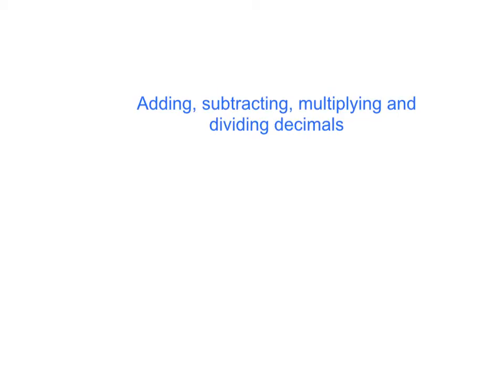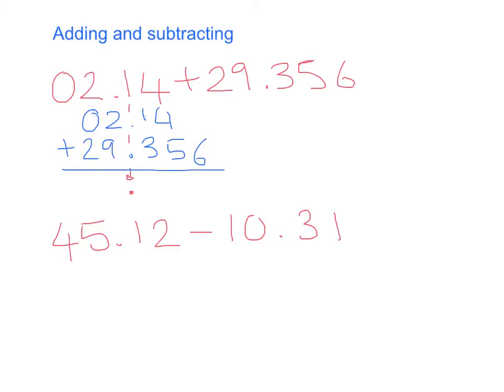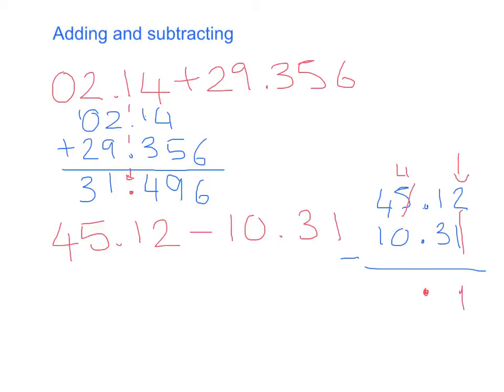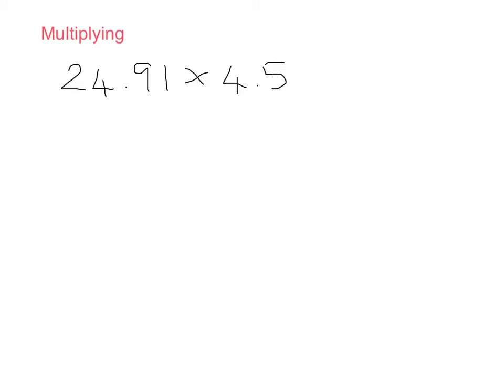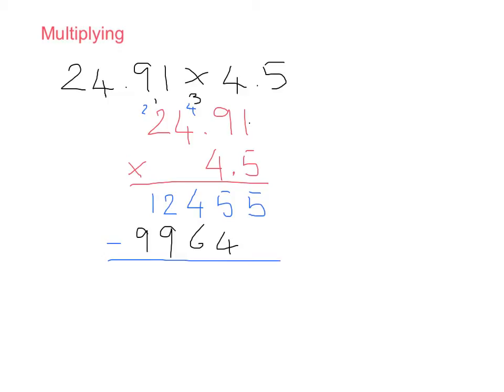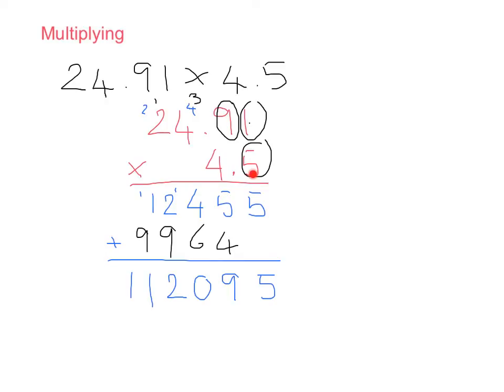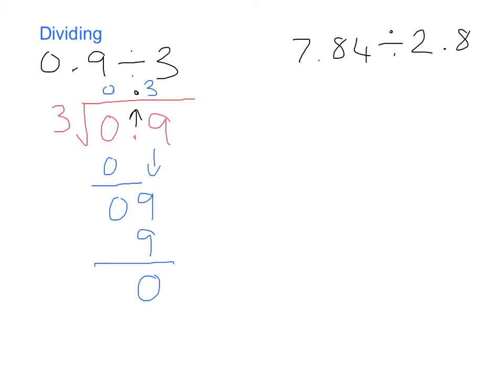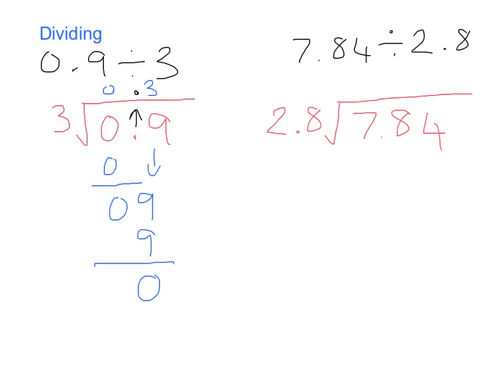adding, subtracting, multiply, divide with decimals